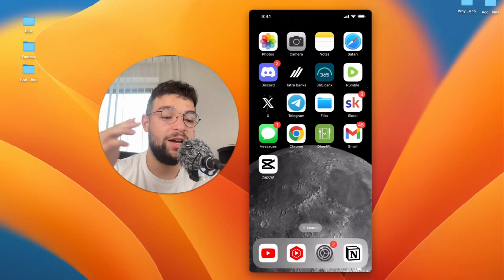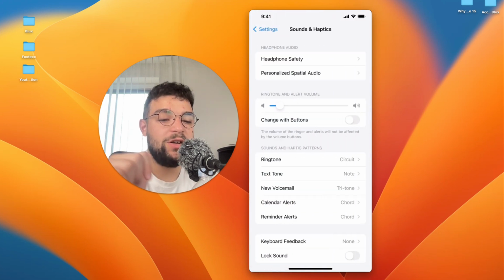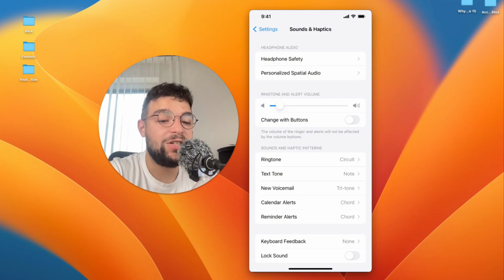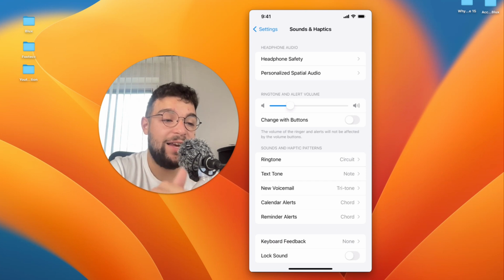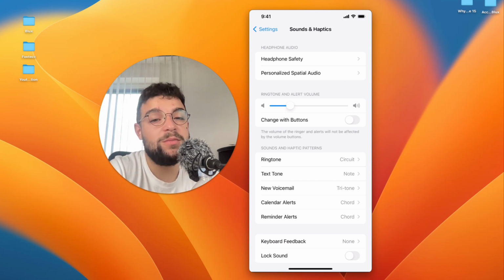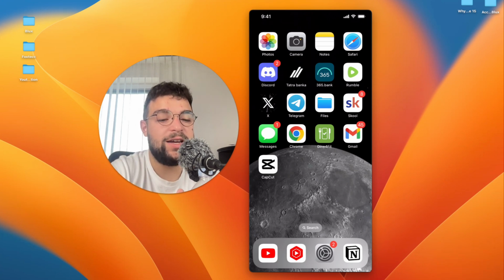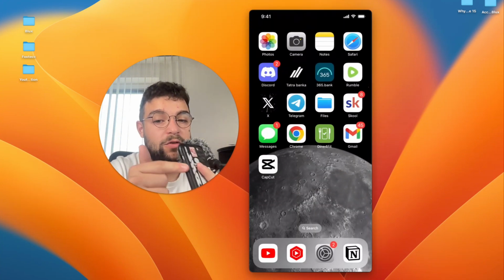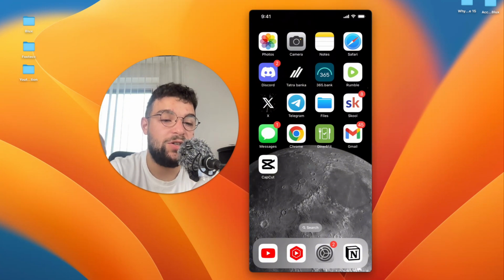How to Increase Ringtone Volume in iPhone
If your iPhone's ringtone isn't loud enough to catch your attention, this tutorial is here to help. Learn the simple steps to increase your ringtone volume and make sure you never miss an important call again. Watch now to customize your iPhone's ringtone volume to your preferred level!

Timestamps:
0:00 Introduction
0:25 Locating the Ringtone Volume Slider
0:48 Importance of "Change With Buttons" Setting
1:19 Personal Preference on "Change With Buttons" Setting